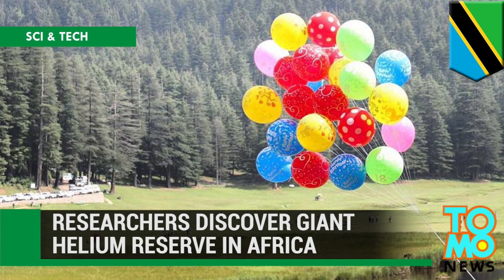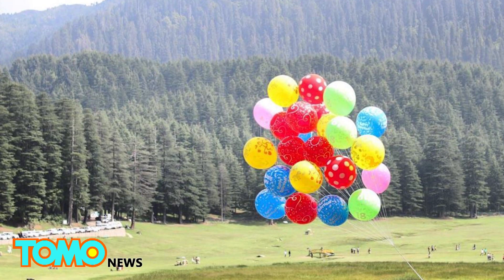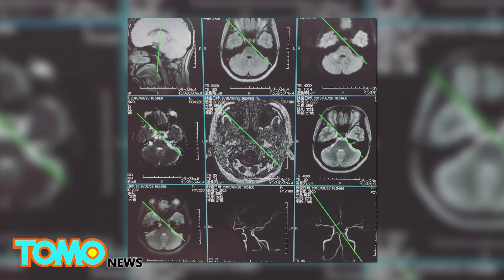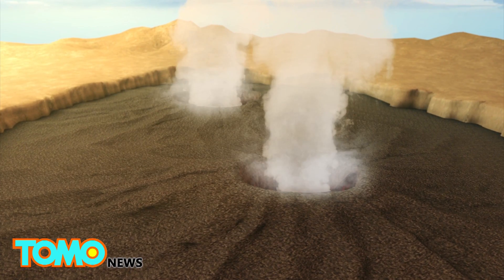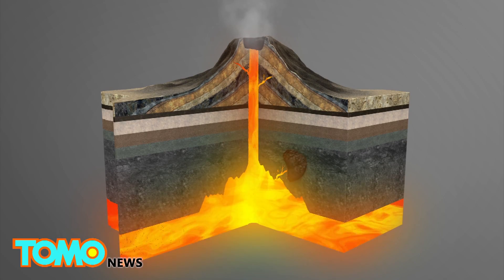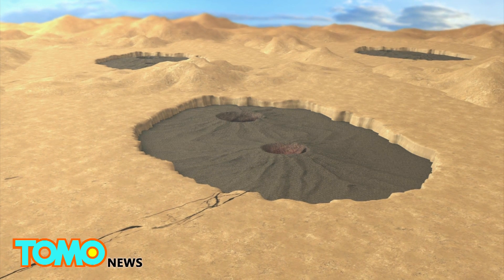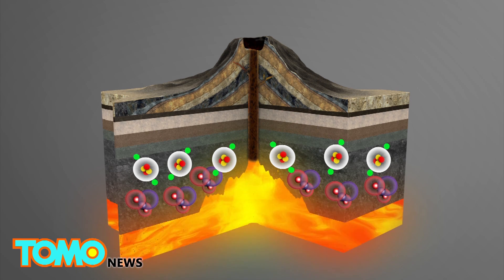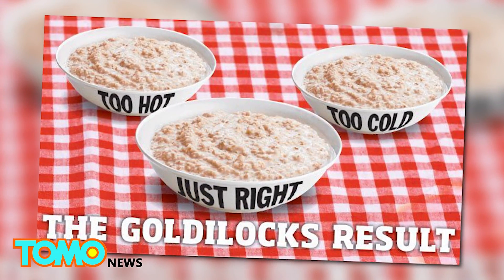Researchers discover giant helium reserve in Africa - TomoNews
OXFORD, UK — Researchers have uncovered a helium gas field in the Tanzanian East African Rift Valley, which they say could address the increasingly critical shortage of the element.

Widely known as the element that is lighter than air and commonly used to fill party balloons, helium has other important uses, including in welding, industrial leak detection, nuclear energy and, notably, MRI scanners.

MRI scanners use powerful magnetic fields to map the human body. The superconducting magnets need to be kept at freezing temperatures, which are achieved with the use of liquid helium. The same concept is used in the Large Hadron Collider to accelerate particles to near the speed of light.

The United States produces most of the world’s helium, as a byproduct of drilling for oil and gas. But U.S. government reserves of helium are running low, and little effort has been made in the country to develop new sources, resulting in a global shortage.

That may be about to change. A research group from Oxford and Durham universities, working with Helium One, a helium exploration company headquartered in Norway, has found a massive source of helium underground in the Tanzanian East African Rift Valley, a highly volcanically active area in Africa.

Volcanic activity in the rift valley provides an intense heat that has released helium from ancient deep rocks and trapped it in shallower gas fields.

Independent experts have calculated a probable resource of 54 billion cubic feet in just one part of the rift valley. The amount is enough to fill over 1.2 million medical MRI scanners, and more than double the amount of helium held by the United States Federal Helium Reserve.

If the helium reserves are too close in proximity to a volcano, they run the risk of being contaminated by carbon dioxide. Researchers are now looking into finding what they call a “goldilocks-zone,” somewhere between the ancient crust and the modern volcanoes, where the balance between helium release and volcanic dilution is “just right.”

The study is a giant step towards creating a viable model for helium exploration.